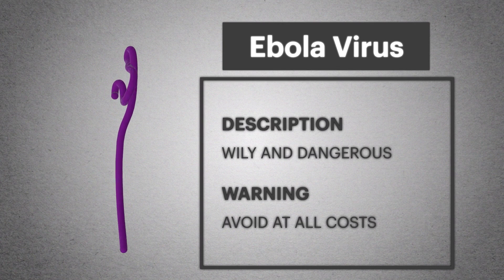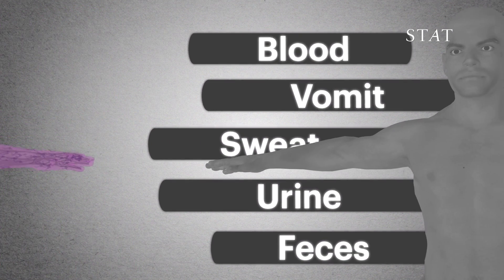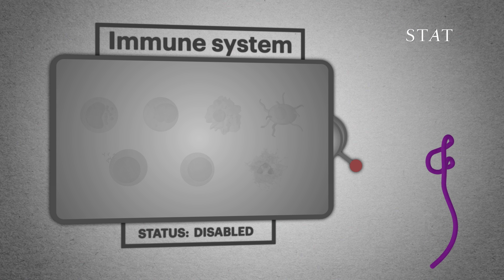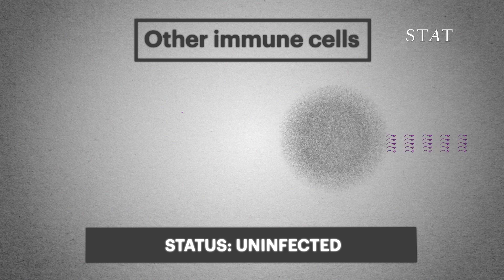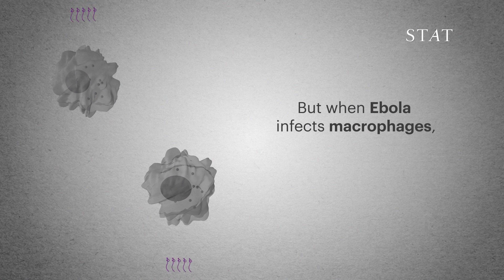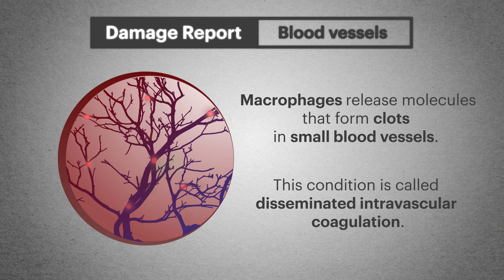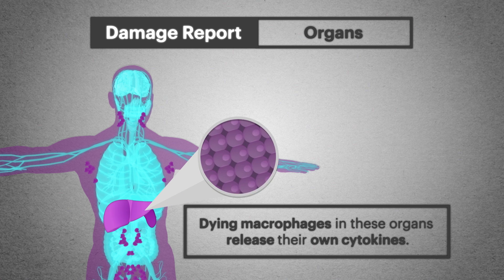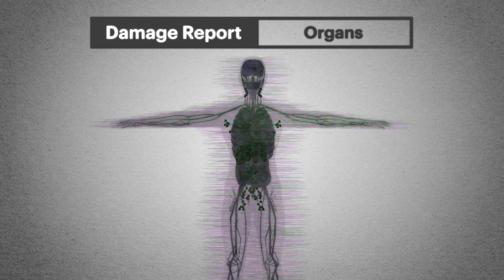How Ebola Kills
The Ebola virus has only 7 genes and is smaller than a blood cell, but during an infection it has the power to shut down multiple organs. Here's how it works.